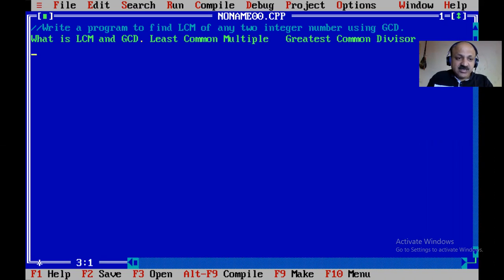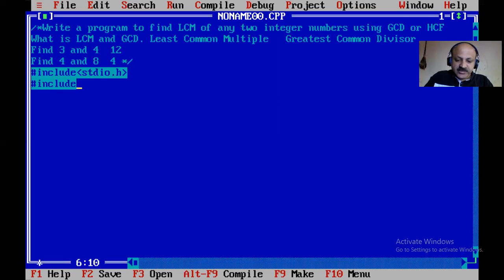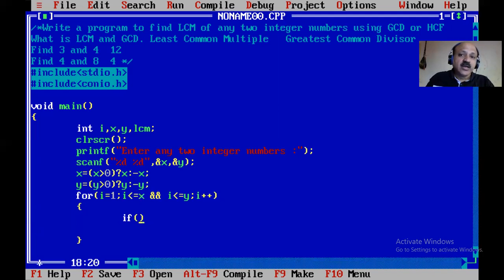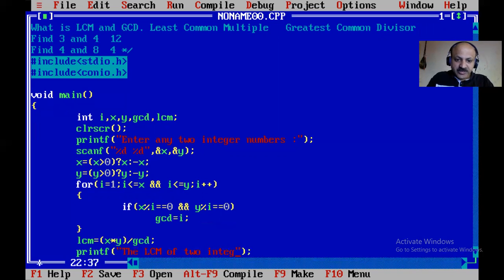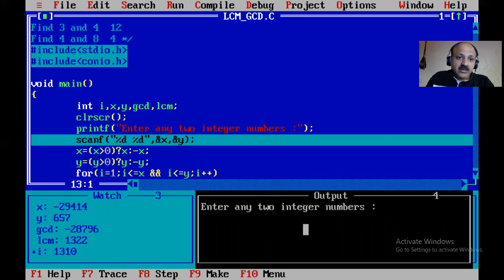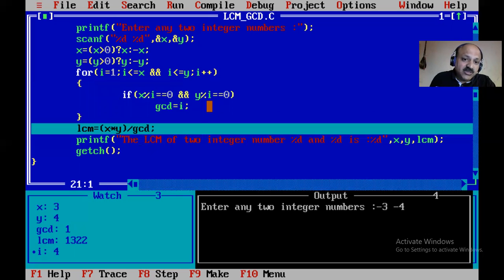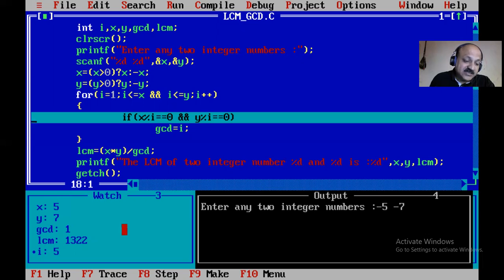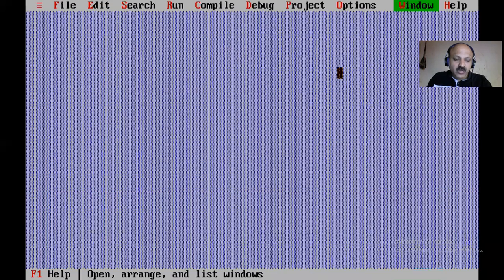LCM Calculation Using GCD in C Programming Language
What is LCM and GCD? LCM stand for Least Common Multiple and GCD stand for Greatest Common Divisor.What is HCF or GCD? First full form of HCF Highest Common Factor or Greatest Common Divisor. First Make prime factor of the numbers and choose the common prime factors. For example Find HCF of 4 and 8

4=4*1=2*2 and 8=8*1=2*4=2*2*2 Factor of 4 is 1,2,4 and Factors of 8 is 1,2,4,8 So, Common factor of 4 and 8 is 1,2,4 and Highest Common factors is 4 and 8 is 4. What is LCM ? LCM stand for Least Common Multiple. First make multiple of numbers and choose common multiple then take lowest common multiple, LCM of numbers. Find LCM of 3 and 4 Multiple of 3 :3,6,9,12,15,18,21,24,..etc and Multiple of 4 : 4,8,12,16,20,24,28. etc. So, common multiple of 3 and 4 is 12,24 and LCM is 12.
Now based on LCM calculation using GCD using for loop in this video lecture.